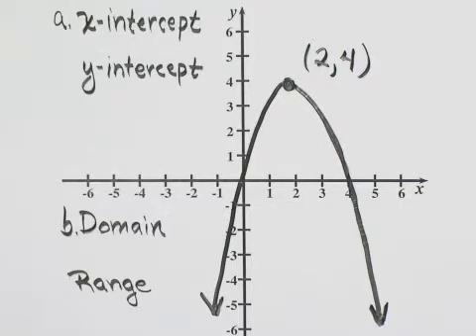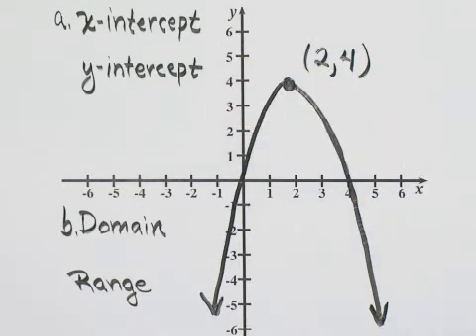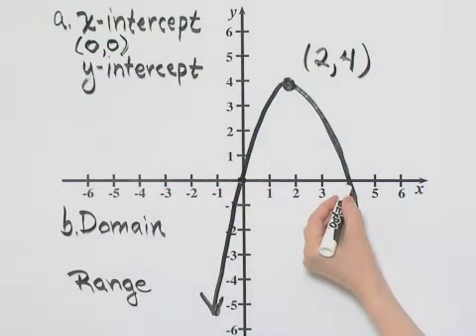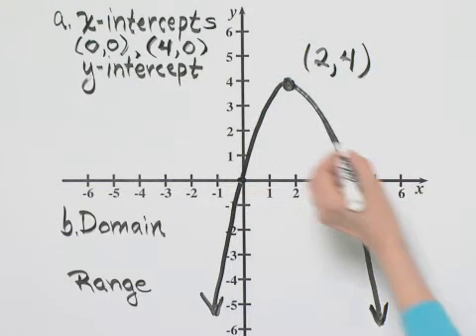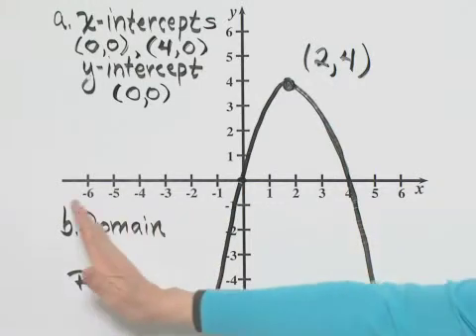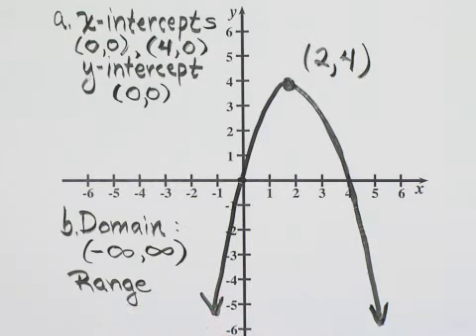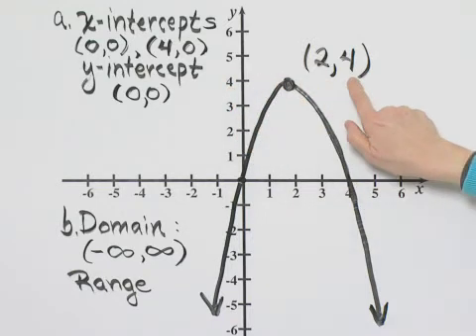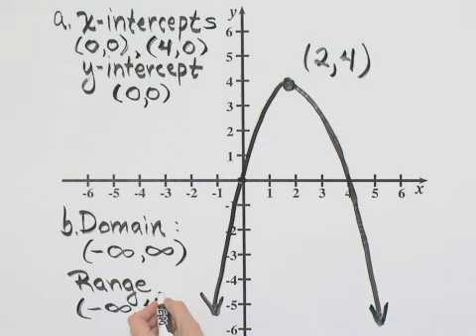Beginning and Intermediate Algebra Ch 3 Ex 22